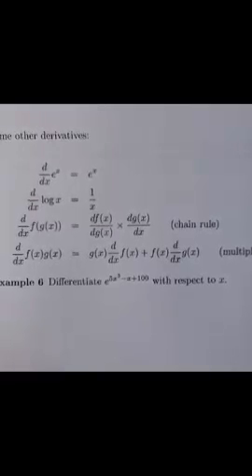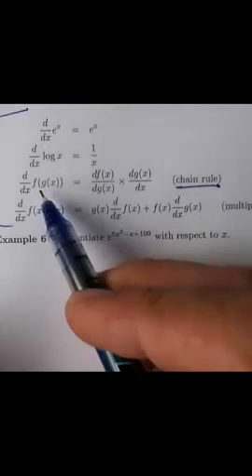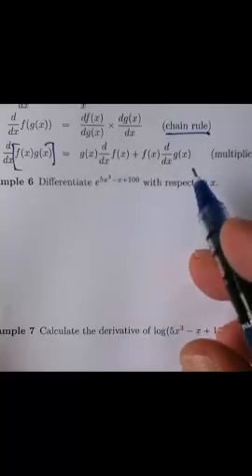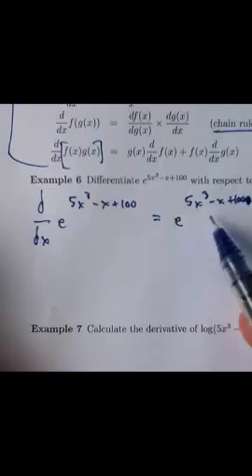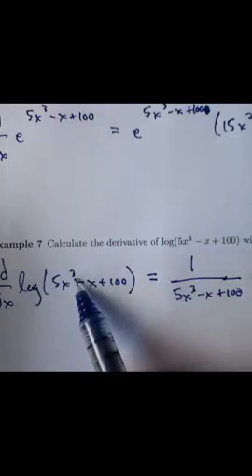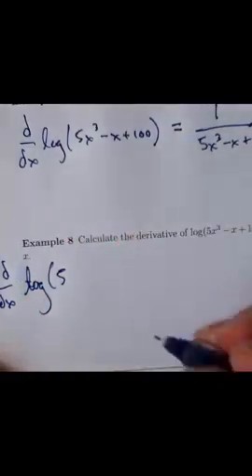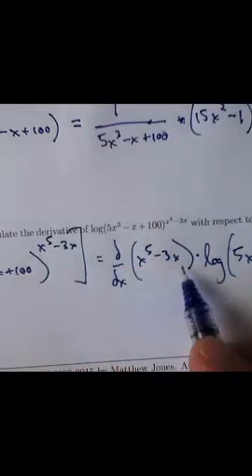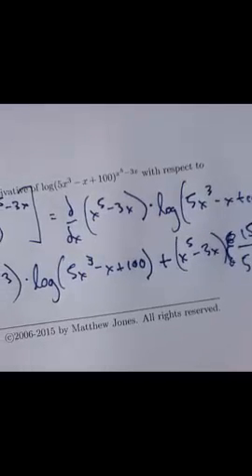Some Other Derivatives